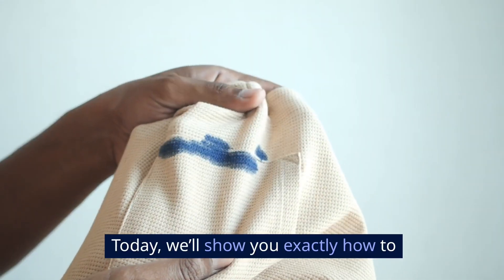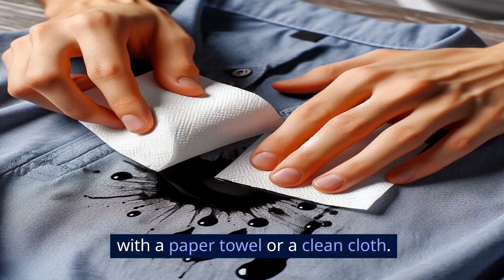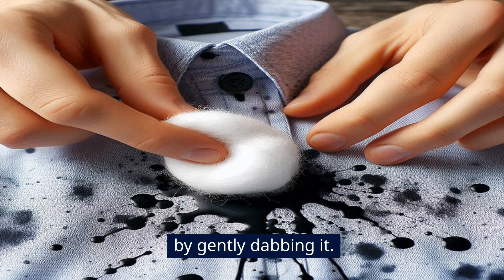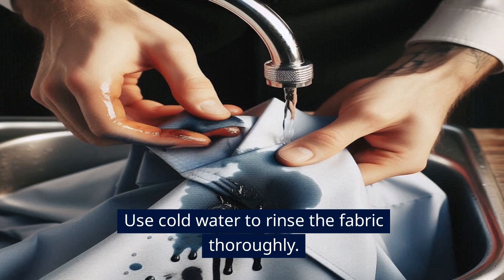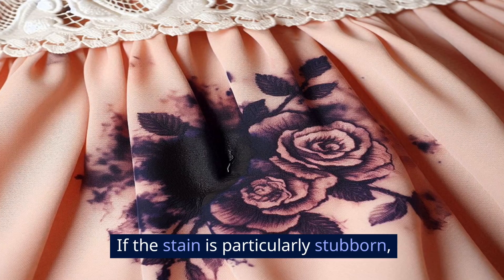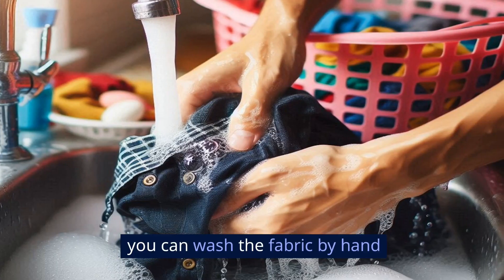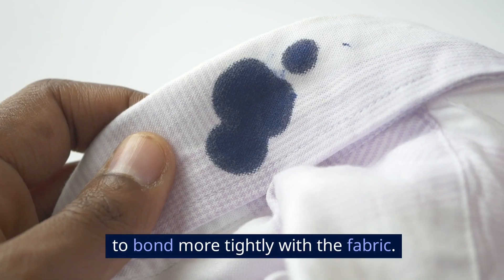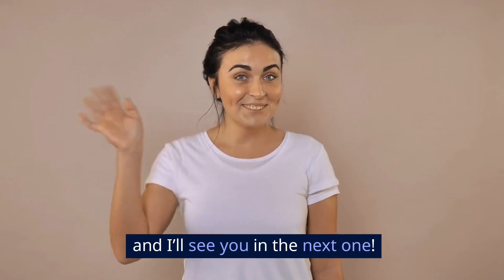How to Remove Ink Stain from Clothes Fast with Household Items - Proven Methods That Work!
We show you exactly how to remove ink stains from clothes—and best of all, you probably already have what you need at home.
Paper towels or a clean cloth
Rubbing alcohol (isopropyl alcohol)
A bowl of cold water
Laundry detergent
Cotton balls or cotton swabs
White vinegar (optional for stubborn stains)

Blot, Don’t Rub!
If the ink stain is fresh, the last thing you want to do is rub it. Rubbing only spreads the stain and pushes the ink deeper into the fabric. What you want to do is blot the stain gently with a paper towel or a clean cloth. Keep dabbing the spot until you’ve absorbed as much ink as possible.
Blot from the outside of the stain inward to prevent it from spreading further across the fabric.
Pre-Treat with Rubbing Alcohol
Now that you've removed as much surface ink as possible, it’s time to treat the stain. Rubbing alcohol works wonders on ink. Just grab some rubbing alcohol—also known as isopropyl alcohol—and a cotton ball or cotton swab. You can also use an old clean cloth if that’s easier.
Apply the rubbing alcohol to the stained area by gently dabbing it. If you’re using a cotton ball, hold it against the stain and let it sit for a minute or two. Alcohol helps break down the ink, making it easier to remove in the wash.
A lot of people wonder why alcohol works so well on ink. Here’s why: ink, especially ballpoint pen ink, is often oil-based, and alcohol dissolves oils. A 2014 study on cleaning agents by the American Cleaning Institute found that rubbing alcohol is effective in breaking down ink and oil-based stains without harming fabric.
Rinse with Cold Water
After you've let the rubbing alcohol work for a couple of minutes, it's time to rinse it out. Use cold water to rinse the fabric thoroughly. Make sure to run the water from the back of the stain so that you push the ink out of the fibers, rather than through them.
Why cold water? Heat can set ink stains, making them even harder to remove. Cold water helps to flush out the ink without locking it into the fibers.
Apply Laundry Detergent
Next up, grab your favorite laundry detergent. Apply a small amount directly to the stain and gently rub it into the fabric. Use your fingers or even a soft brush to work the detergent into the stained area. Once it’s worked in, let the fabric sit for about 5-10 minutes.
If the stain is particularly stubborn, you might want to add a bit of white vinegar to the detergent. Vinegar is a natural stain remover and works well on ink. In fact, vinegar has been recommended by the U.S. Department of Agriculture as a natural stain remover for decades!
Wash the Garment
Once you've let the detergent sit, it’s time to wash the fabric. Pop the garment into your washing machine and wash it as you normally would, but make sure you use cold water. As I mentioned earlier, heat can set the stain, and we definitely don’t want that.
If you don’t have access to a washing machine, you can wash the fabric by hand in a bowl of cold water. Just make sure you give it a good rinse afterward.
Air Dry the Garment
After washing, take a good look at the stain. If it’s completely gone, great! You can dry the garment as usual. However, if the stain is still visible, do not put it in the dryer. The heat from the dryer can set the stain permanently. Instead, air dry the garment and repeat the process if necessary.
Now, you might be asking why air drying is so important. Dryers work by applying heat, and heat can actually cause the ink to bond more tightly with the fabric. That’s why it's best to air dry the item until you're 100% sure the stain is gone.

And there you have it! A simple, step-by-step guide on how to remove ink stain from clothes using items you probably already have around your house. The key is to act fast, use the right tools like rubbing alcohol, and remember that cold water is your best friend.